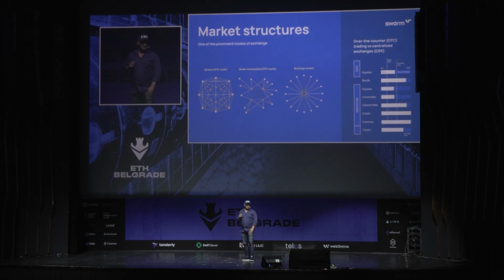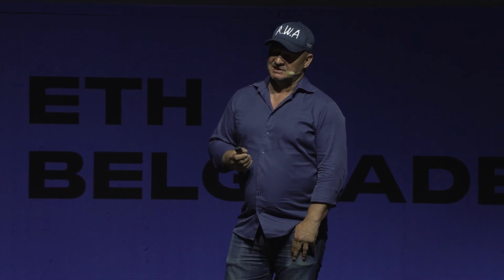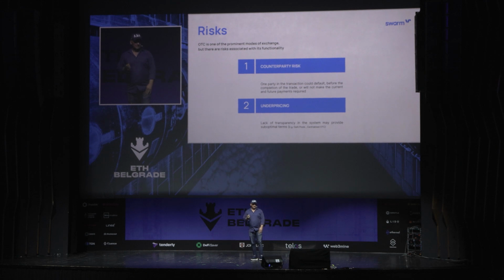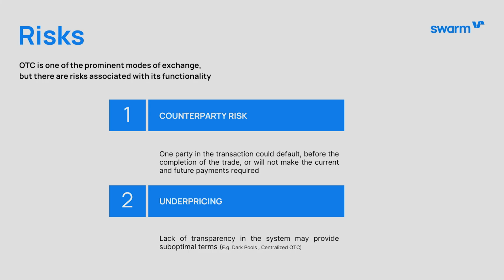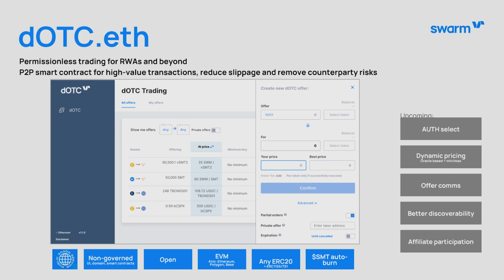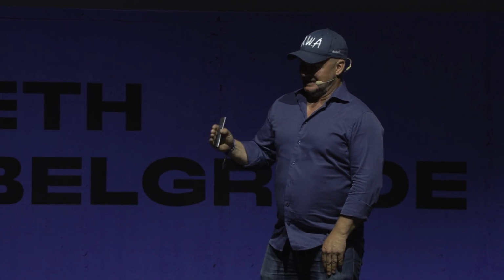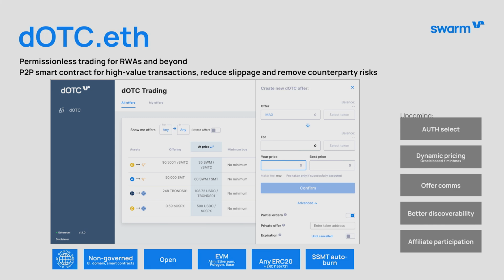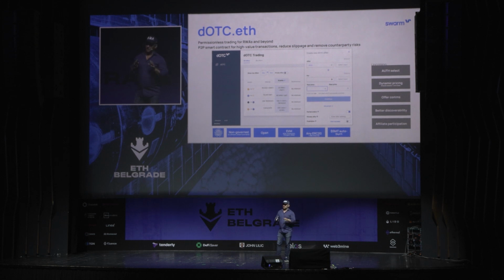Tokenized RWAs - brave new world or unnecessary fad? - Timo Lehes | Swarm